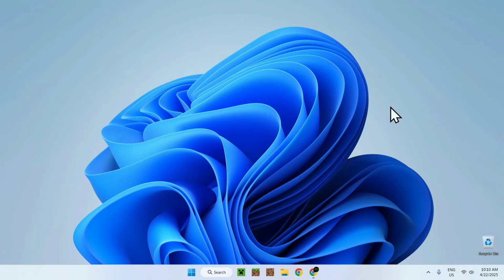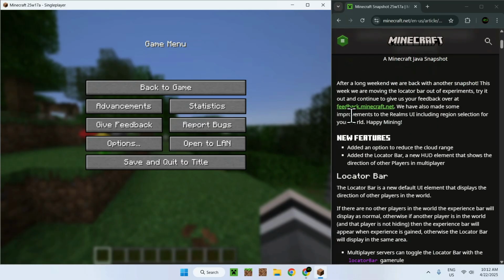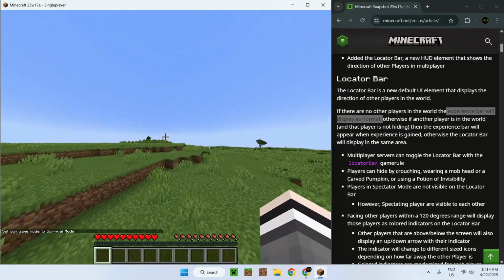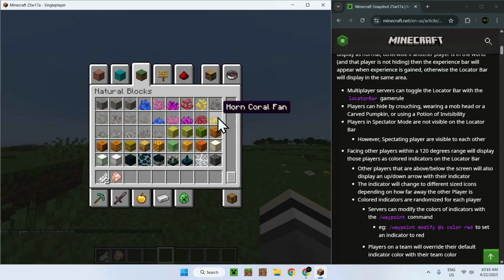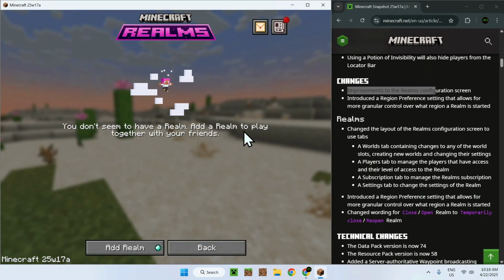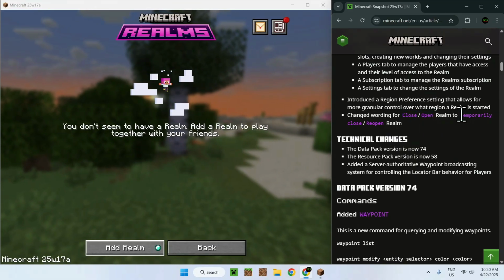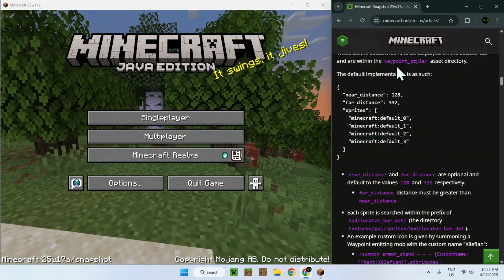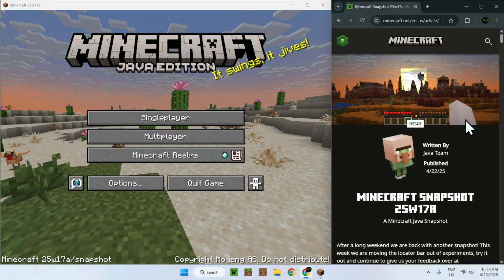Minecraft Snapshot 25w17a | New Locator Bar, Cloud Rendering Changes And Realm Changes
[ Information ]
In this video we will show you how to get the Minecraft snapshot 25w17a. Then, we will be showing the changes that this new snapshot introduces to the game.

[ Minecraft Snapshot 25w17a Categories ]
How To Spawn Happy Ghast In Minecraft
How To Get 25w17a Minecraft Snapshot
How To Spawn Ghastling In Minecraft
New Minecraft Snapshot Showcase
Minecraft Cloud Rendering Update
Minecraft Snapshot Walkthrough
How To Make Minecraft Harness
Minecraft 1.21.6 Release Date
Locator Bar Minecraft Server
Minecraft Snapshot 25w17a
Happy Ghast Release Date
How To Craft Happy Ghast
Minecraft Ghastly Summer
Leash Two Mobs Together
Cloud Distance Minecraft
Happy Ghast Spawn Egg
New Minecraft Snapshot
How To Use Locator Bar
Minecraft Summer Drop
Minecraft Happy Ghast
Happy Ghast Bedrock
Minecraft Locator Bar
Minecraft Locator Bar
Happy Ghast Update
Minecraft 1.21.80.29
Summer Drop 2025
Minecraft Snapshot
Happy Ghast Java
Snapshot 25w17a
Minecraft Preview
Happy Ghast Mod
Minecraft Harness
Minecraft Realms
Craft Dried Ghast
Minecraft 1.21.6
Cloud Distance
Minecraft Java
Minecraft Beta
Minecraft 1.22
Happy Ghast
Dried Ghast
Locator Bar
Minecraft
25w17a

- KwiqTutorials